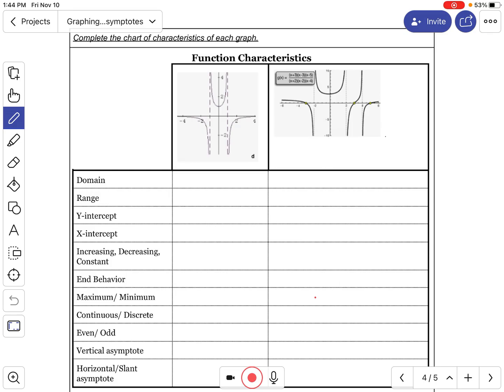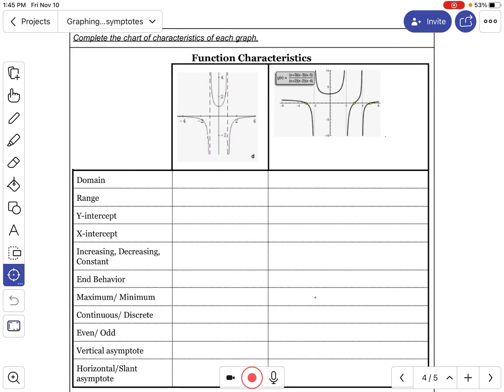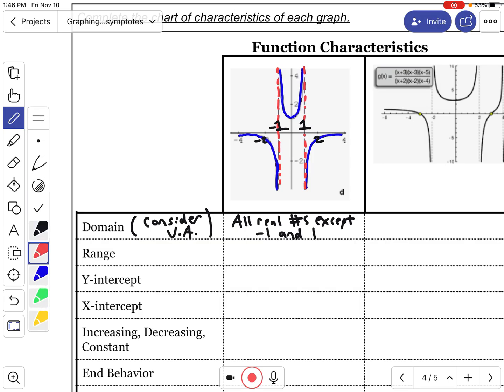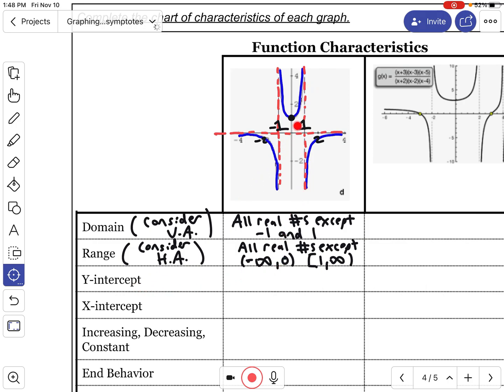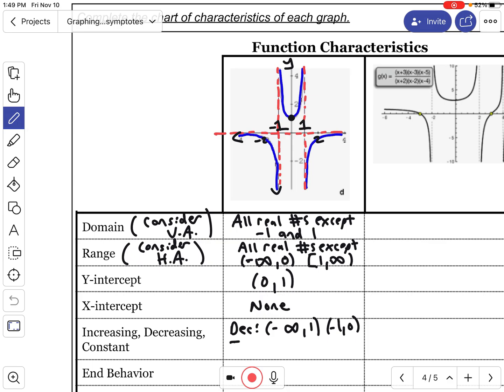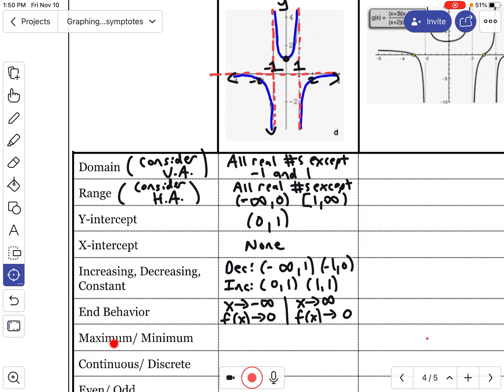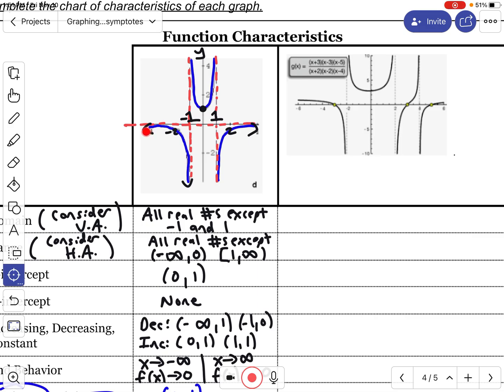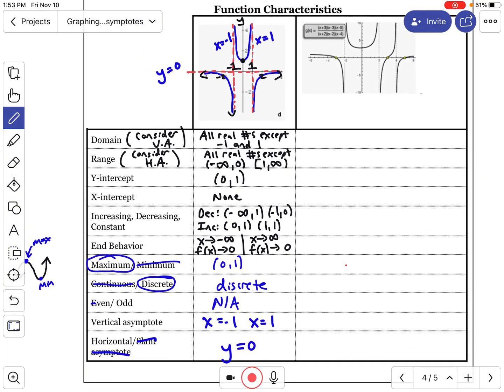Describing Rational Functions - Part 2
At 5:10 I should've written "(-infinity, -1)"
At 6:00 I should've written "(1, infinity)"